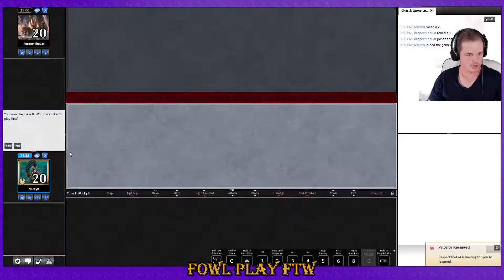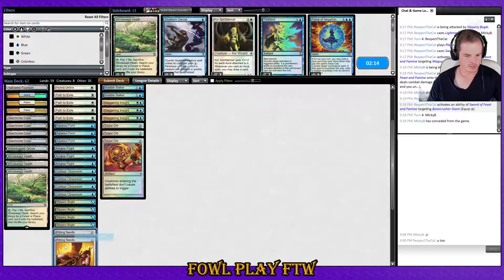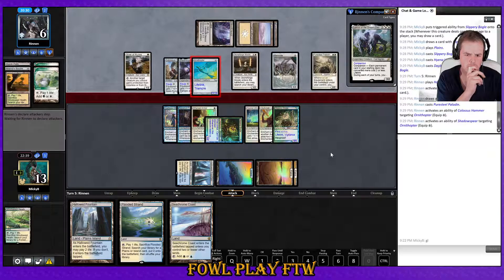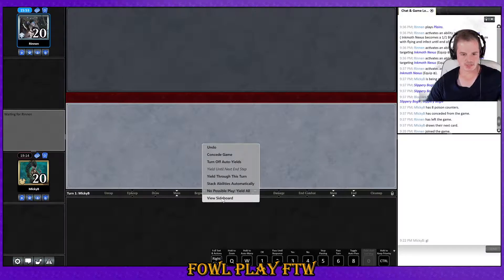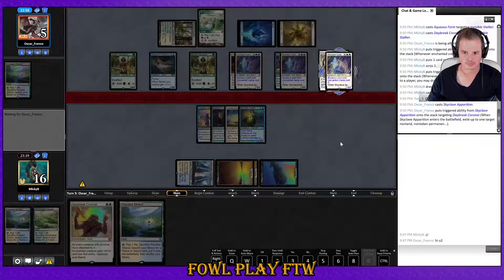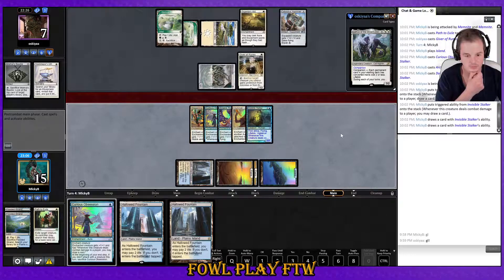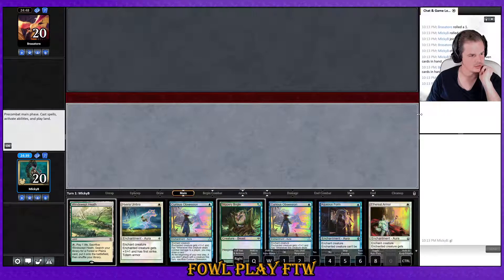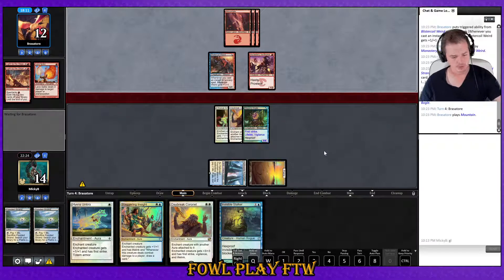U/WW Bogles Modern League 135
Match 1
Match 2
Match 3
Match 4
Match 5